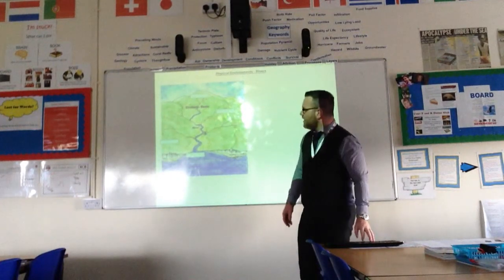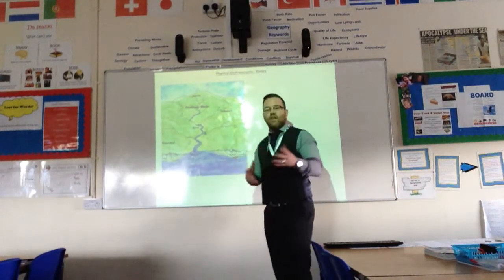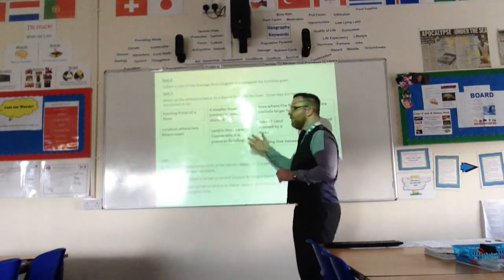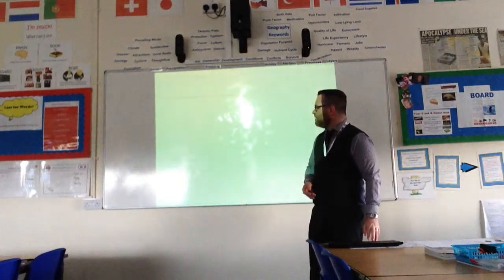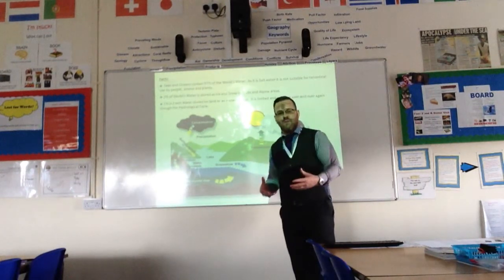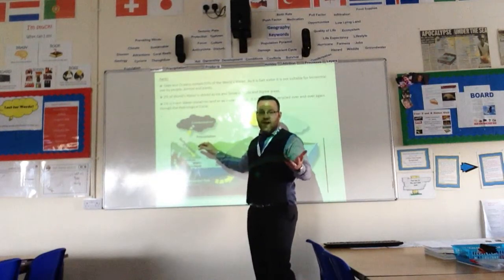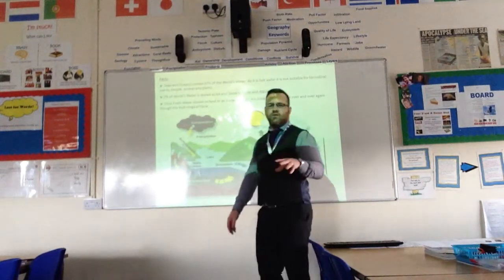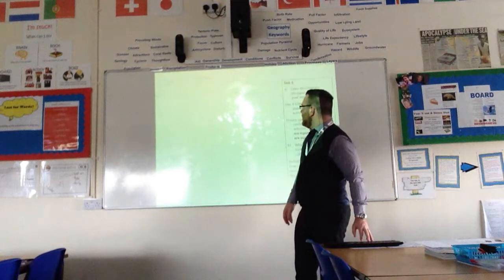River Features from Source to Mouth and the Hydrological Cycle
This video covers the key features of a River and Drainage Basin, including definitions.  It also gives a guide to the Hydrological Cycle and the processes involved.